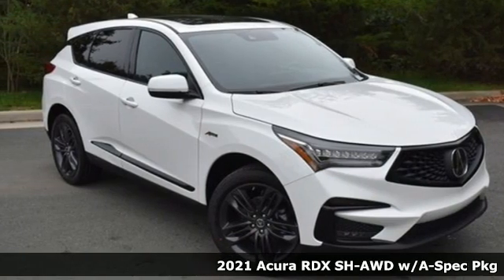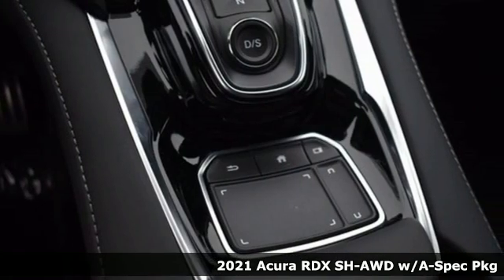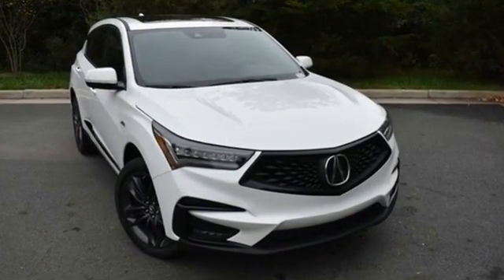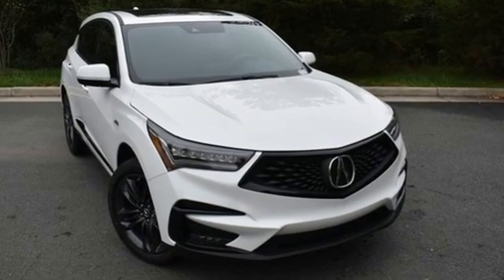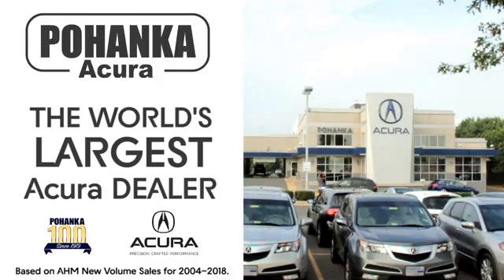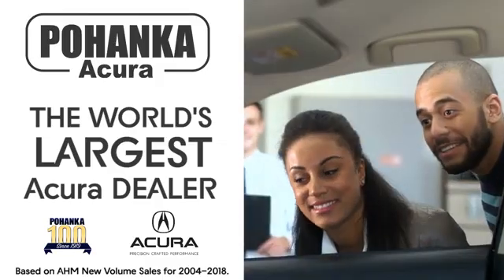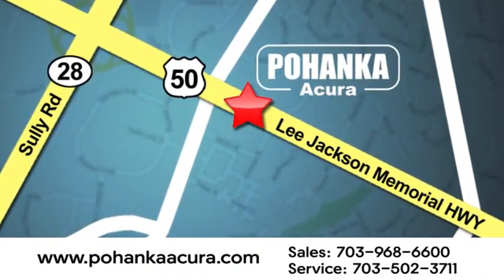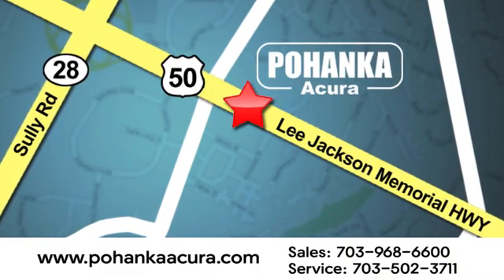New 2021 Acura RDX Falls Church VA Acura Washington-DC, DC ML044619 - SOLD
Year: 2021
Make: Acura
Model: RDX
Trim: A-Spec Package
Engine: 2.0L 16V DOHC
Transmission: 10-Speed Automatic
Color: White
Interior: Ebony
Stock #: ML044619
VIN: 5J8TC2H61ML044619
Platinum White Pearl with leather trimmed ebony sport seats with ultra suede seat inserts, heated front seats, 2.0T power, SH-AWD, A-Spec package, navigation, panoramic power moon roof, satellite radio, and much more. brbrRecent Arrival! 21/26 City/Highway MPGbrbrbrWe make every effort to provide accurate information but please verify options and price with management before purchasing. All vehicles are subject to prior sale. All financing is subject to approved credit. Dealer installed options are additional. Stock photo colors, options and trim levels may vary. Not responsible for typographical errors. Published price subject to change without notice to correct errors and omissions or in the event of inventory fluctuations. Vehicles may be in transit to dealer. Vehicle photos may not match exact vehicle. Please call to confirm availability status. All prices exclude taxes, title, license, and a $899 documentation fee. Model tested with standard side airbags (SAB). Government 5-Star Safety Ratings are part of the National Highway Traffic Safety Administration (NHTSA). New Car Assessment Program **Based on model year EPA mileage ratings. Use for comparison purposes only. Your mileage will vary depending on driving conditions, how you drive and maintain your vehicle, battery pack age/condition, and other factors.

Address:
13911 Lee Jackson Highway